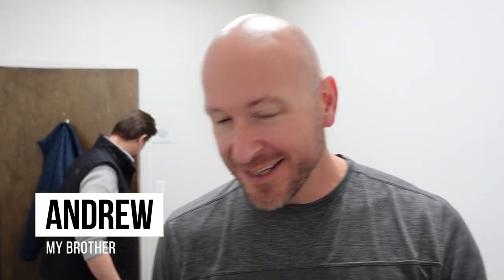Doctor Explains Stem Cell Therapy Advancements | Don't Replace, Regrow!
I met with Dr. John Santa Ana and he explained the current state of stem cell therapy and my upcoming knee meniscus treatment.

I will be getting them done by Dr. John Santa Ana at
Michigan Center for Regenerative Medicine

00:00 – Introduction
01:27 – Meet Dr Santa Ana
01:59 – Advancements in Stem Cell Therapy
04:17 – What can Stem Cells Be Used For
05:53 – Advantages of Stem Cell Treatments
07:37 – What are Stem Cells? Personal vs. Embryonic
11:52 – my Knee Therapy Overview
16:30 – Next Episode Preview

VLOGGER 1on1:
Interview unique vloggers from around the world

DRONE - DJI Mavic AIR Drone

JY_VLOG 1098 – Stem Cell Therapy Explained

Travel Vlog